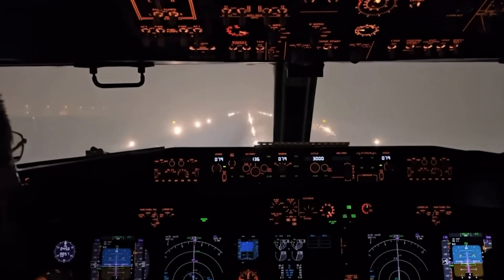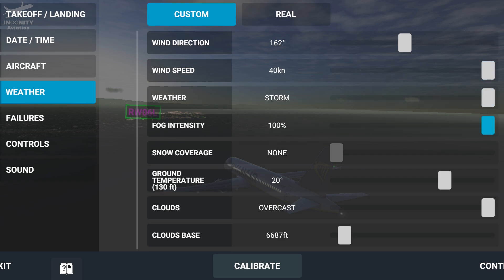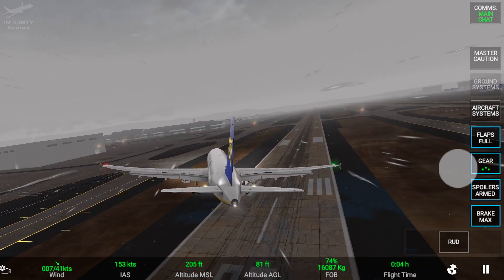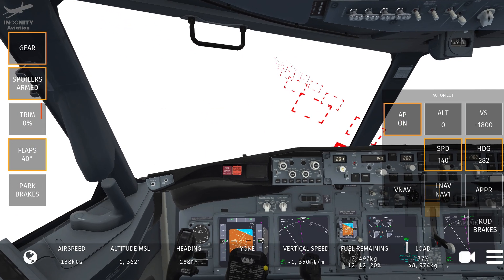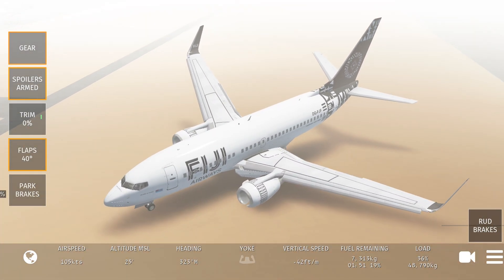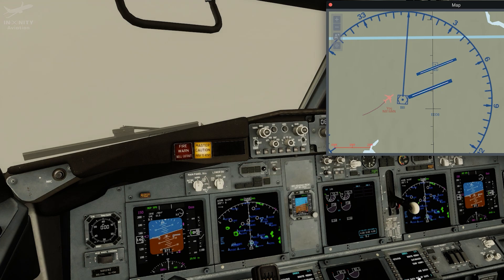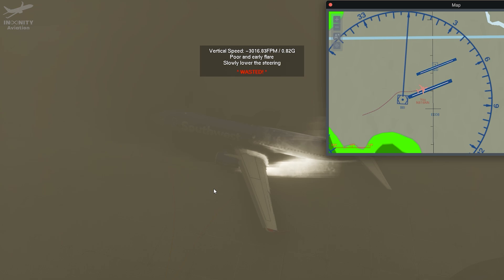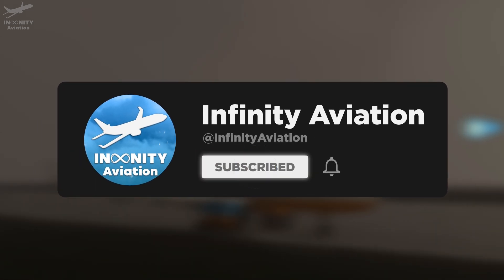Can Planes SURVIVE The CRAZIEST STORM EVER? - TFS, RFS, Infinite Flight, X-Plane, Microsoft FS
We all know real life pilots are trained well to complete landings in stormy conditions. But what if these landing conditions are insanely bad? In this video, we're going to try landing airplanes in the craziest storms possible in various flight simulators, and see what we can do to save the aircraft.

💻 MY DEVICES & THEIR SPECS:

● Laptop:
Intel Core i7 10th Generation
Nvidia Geforce RTX 2060
16GB RAM

● Mobile:
Snapdragon 888
12GB RAM
256GB ROM

🕒 TIMECODES:

00:00 - Introduction
00:22 - Turboprop Flight Simulator
00:52 - Real Flight Simulator
02:48 - Infinite Flight
04:31 - X-Plane 12
06:05 - Microsoft Flight Simulator
07:30 - Conclusion
08:08 - Endscreen